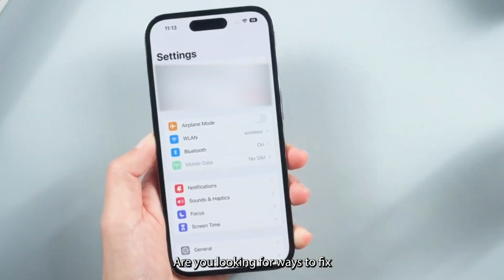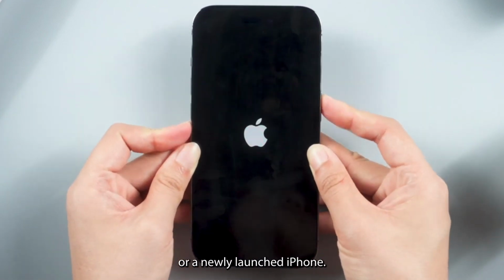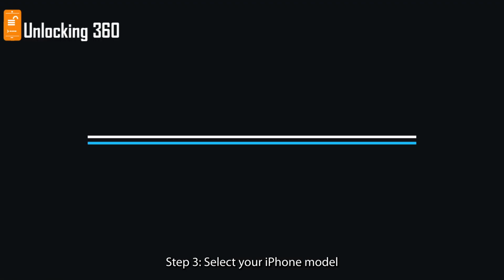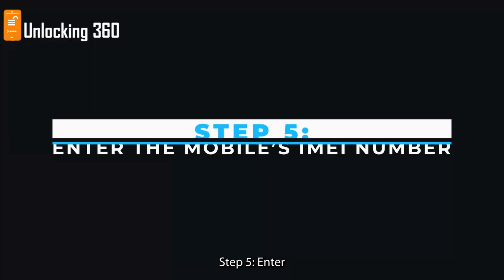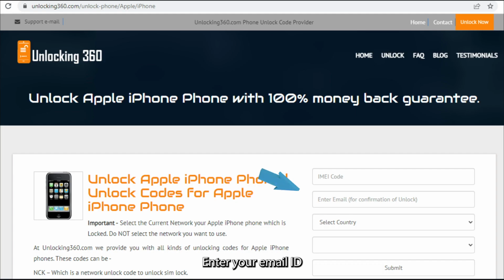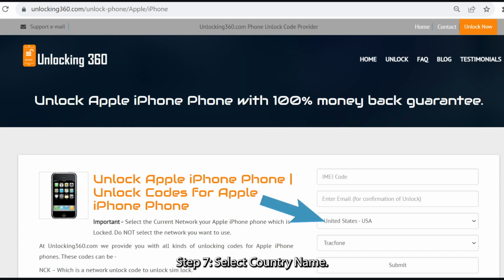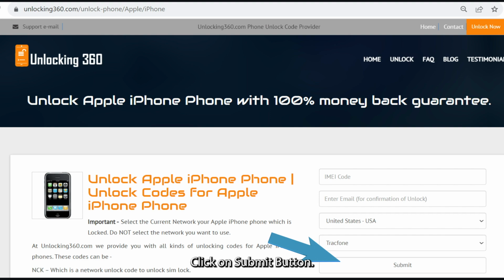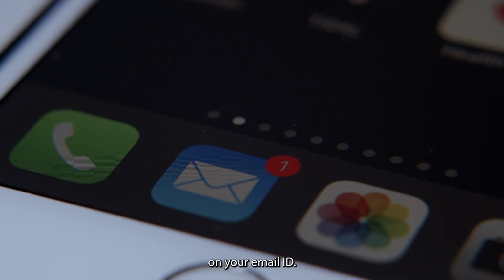Sim Not Supported? iPhone SIM Not Supported Issue Fix free of Cost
Sim Not Supported - You can fix iPhone SIM Not Supported Issue for free. We have already fixed Sim Not Supported issue on many iPhone successfully. To know how to fix sim not supported issue, please watch this video completely.
In this video, I also explain the following queries:
how to fix the sim card inserted is not supported
how to fix sim card not supported on iphone
what is mean by sim not supported in iphone
iphone sim not supported unlock
iphone sim not supported fix
how to fix sim not supported on iphone
how to unlock sim not supported on any iphone
unlock iphone sim not supported
why is sim not supported on iphone
iphone sim not valid
sim not supported solution
how to unlock iphone from carrier
sim card not working
sim unlock free service
how to bypass icloud
free unlock icloud
free unlock sim card
sim unlock for iphone
iphone sim unlock free
how to removal icloud lock
unlock activation lock
unlock carrier iphone
unlock sim iphone
how to fix sim card not working iphone 14
how to fix sim card not working iphone
how to fix sim card not supported on iphone 14 pro
sim card not working iphone 14
unlock iphone sim not valid
how to carrier unlock iphone
how to unlock sim lock on iphone
iphone sim locked
how to unlock iphone 13 pro max
how to use turbo sim in iphone x
how to use turbo sim
iphone sim not valid in less than 1 minute
iphone sim card not supported
sim not valid in less than 1 minute with this trick
fix iphone sim not valid in less than 1 minute with this trick
iphone sim invalid
iphone sim card error
iphone sim card not working
fix iphone sim not valid
sim not valid iphone
iphone sim card not detected
why iphone is locked to a carrier
how to unlock sim on any iphone
how to jv sim not supported iphone 11
como quitar la pantalla sim not supported iphone 11
why mobile phone sim not supported
how to fix sim not supported iphone 12
how to unlock iphone 8 sim not supported
como solucionar sim not supported en iphone 11 pro max
how to fix sim not supported on iphone 13
how to fix your iphone stuck on sim not supported
how to change cell service on iphone sim not supported
how to unlock iphone 7 plus sim not supported
how to unlock iphone sim card not supported
how to unlocking iphone 13 sim not supported
how to unlock iphone sim not supported free
how to fix sim card not supported on iphone xr
why my iphone 8plus not supported my sim card
how to fix iphone 4s sim not supported
como quitar la pantalla sim not supported
how to fix sim not supported iphone 4
why is my sim card not supported
how to bypass sim not supported free
how to bypass sim card not supported
what to do when sim not supported
how to unlock sim not supported
why sim not supported in iphone
sim card not working iphone
iphone 13 no sim card
your sim is not supported
iphone sim not working
my sim card is not working iphone
sim not supported but phone is unlocked
new sim card not working iphone
iphone 13 says no sim
sim card not working in iphone
apple sim not supported
iphone cannot detect sim card
sim not supported under activation policy
sim card invalid iphone
sim card isn t supported pixel 6
sim 1 not allowed t mobile
sim card stopped working iphone
iphone says sim not supported
sim is not supported
sim not supported iphone 6 fix free
iphone 12 sim card not working
iphone 11 says no sim
iphone esim transfer not supported
iphone 14 sim not supported
transfer not supported iphone esim
sim not supported iphone xr
iphone xs sim not working
my iphone saying no sim card
How do you fix a sim card that is not supported?
Why is my phone saying SIM not Supported?
How do i get past the sim not supported?
why is my iPhone 14 saying SIM card not supported?